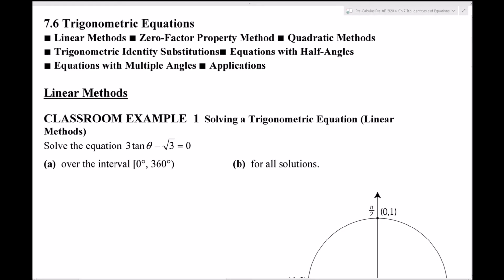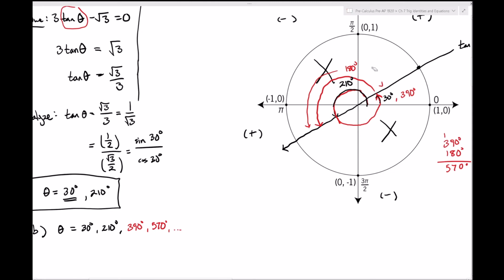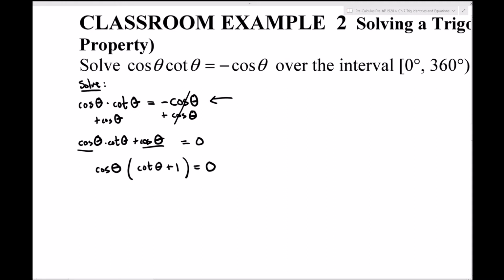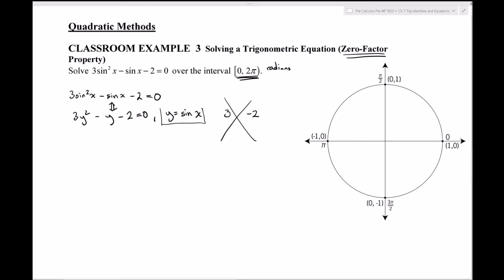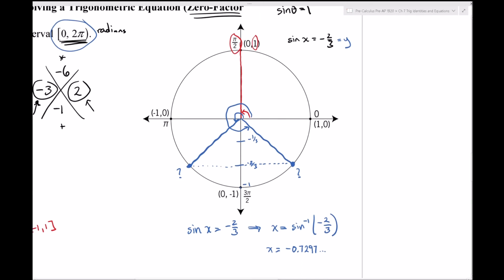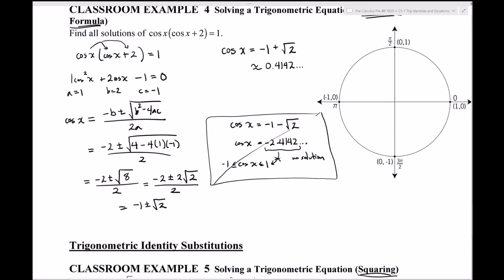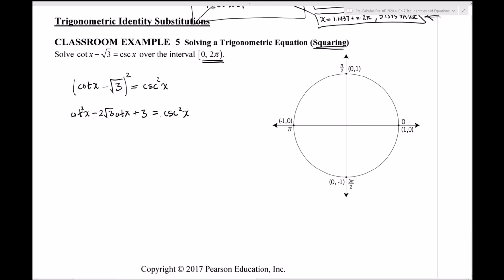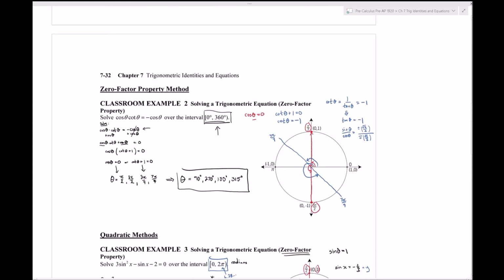7-6 Solving Trigonometric Equations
Precalculus Pre-AP/Dual: Chapter 7 - "Trigonometric Identities and Equations". This section covers methods for solving equations involving the trigonometric functions.

This video is intended for use by McAllen Memorial High School students.